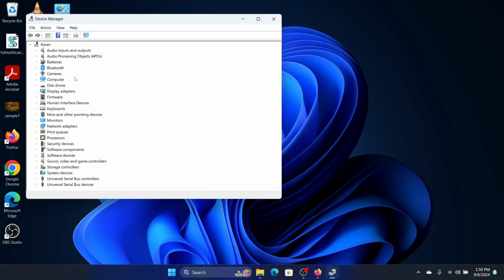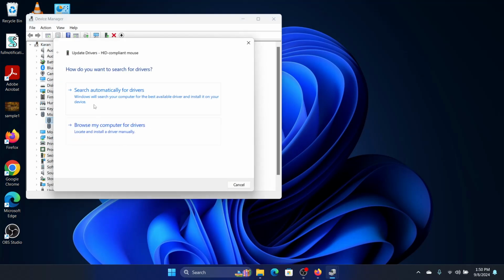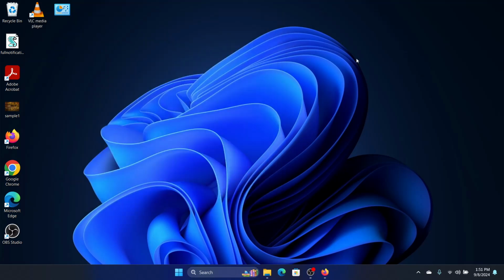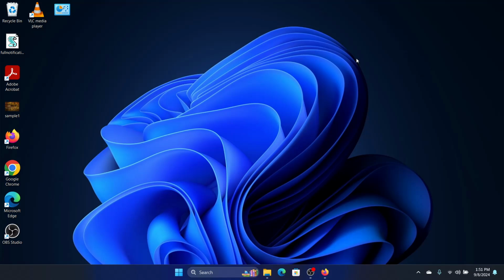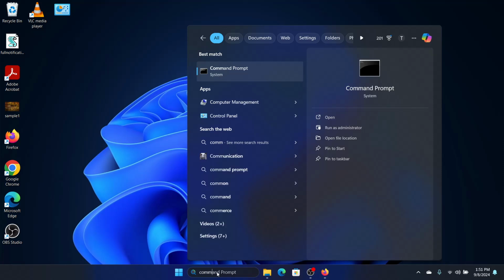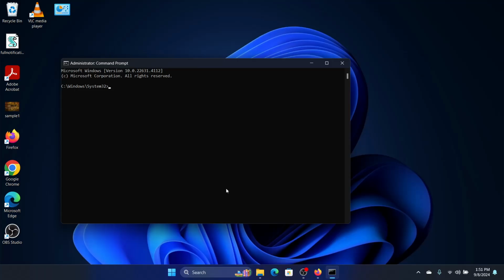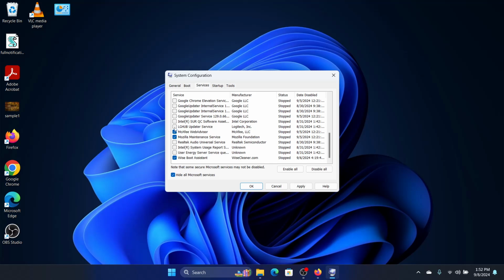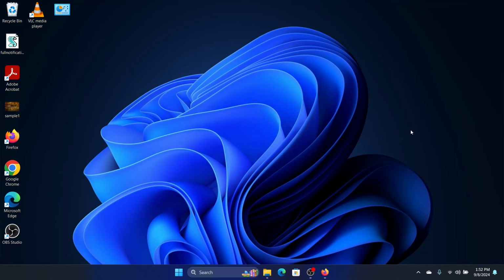Windows 11 Keeps Crashing RESOLVED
Video Title: Windows 11 Keeps Crashing RESOLVED

If Windows 11 keeps crashing, this video will help you fix the issue! Follow our step-by-step guide to troubleshoot common causes of crashes and get your system running smoothly again.